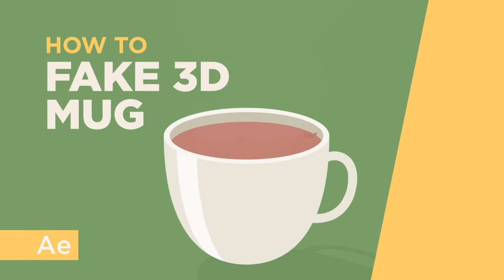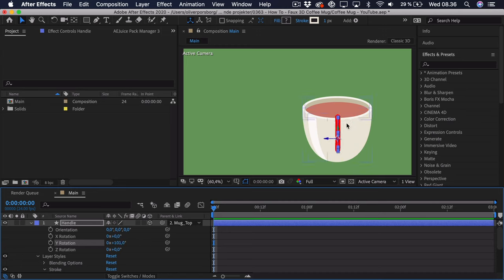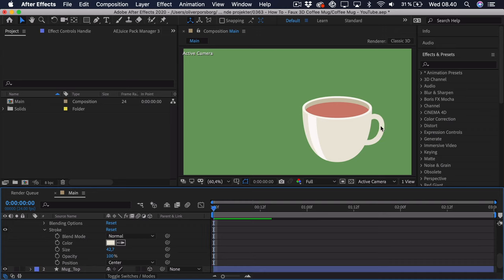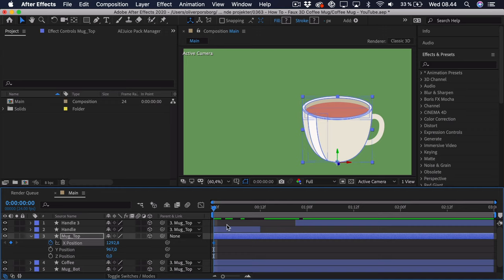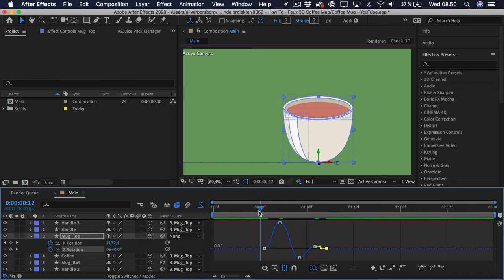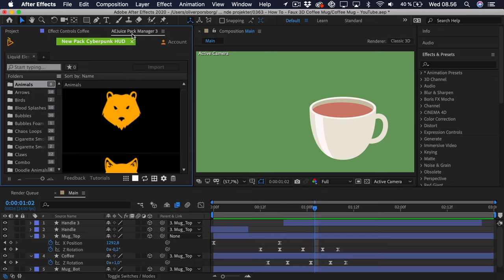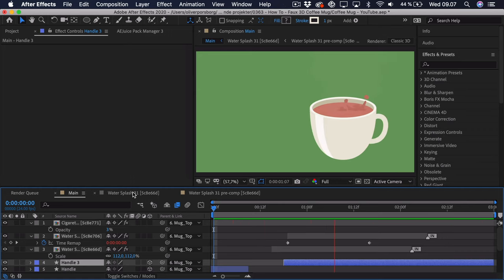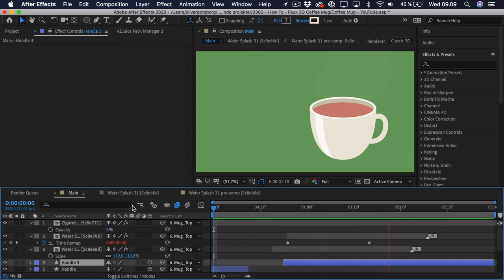How To Animate a Fake 3D Mug - After Effects Tutorial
► Take my animation courses on Skillshare and get 2 months for free

► Share what you create with me on Instagram and tag me @oliverrandorff